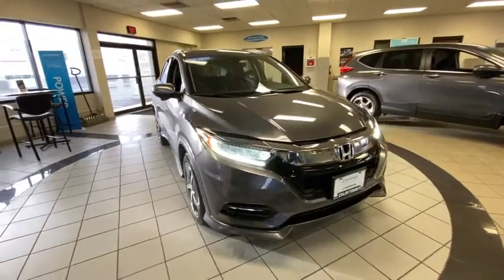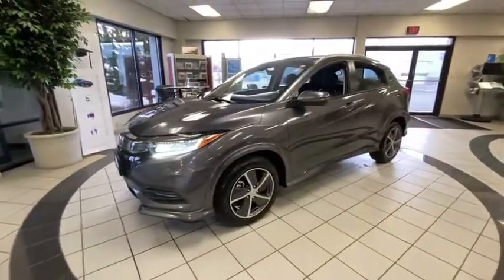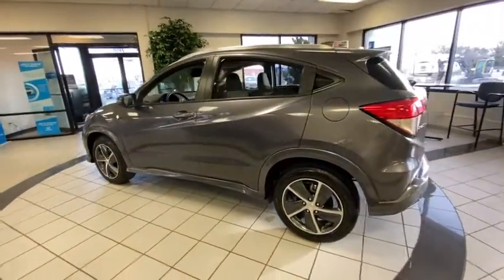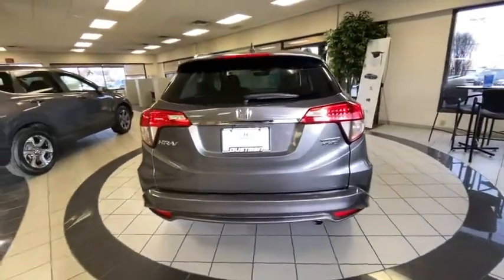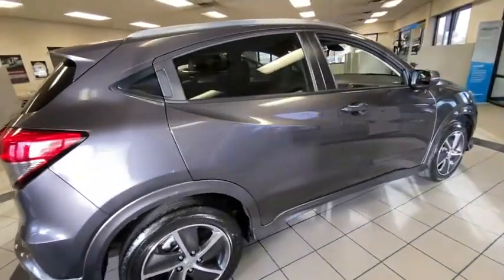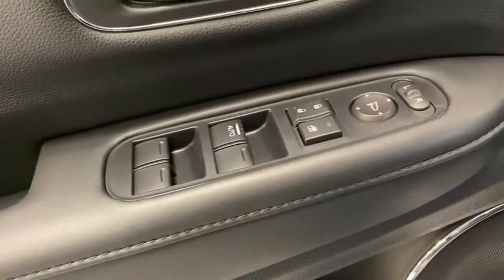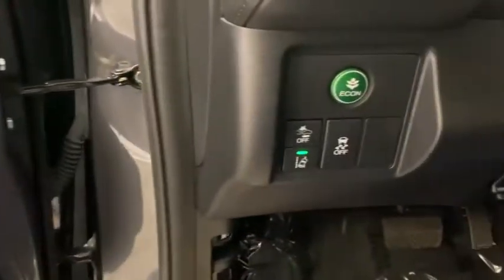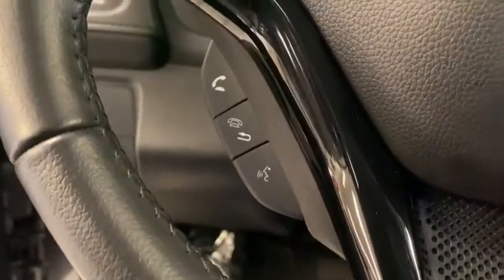2020 Honda HR-V Appleton, Neenah, Menasha, Oshkosh, Green Bay, WI 9928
Modern Steel Metallic Used 2020 Honda HR-V available in Appleton, Wisconsin at Gustman Honda. Servicing the Neenah, Menasha, Oshkosh, Green Bay, WI area.

Gustman Honda
2400 West Spencer St

Honda Certified Pre-Owned Benefits Include: 7 Year/100000 mile powertrain warranty coverage 150 point inspection 12-month/12000 mile comprehensive limited warranty and a vehicle history report. The satellite radio system in the vehicle gives you access to hundreds of nation-wide radio stations with a clear digital signal. Youll never again be lost in a crowded city or a country region with the navigation system on this small suv. Protect this model from unwanted accidents with a cutting edge backup camera system. The Honda HR-V is a manufacturer certified pre-owned vehicle. This vehicle features a HomeLink System. The vehicle is equipped with all wheel drive. Expand the cargo capabilities of it by using the installed roof rack. The vehicle has a 1.8 liter 4 Cylinder Engine high output engine. This Honda HR-V projects refinement with a racy metallic gray exterior. Easily set your speed in this model with a state of the art cruise control system. Increase or decrease velocity with the touch of a button. Enjoy the tried and true gasoline engine in the Honda HR-V.Gustman Honda is a family owned dealership with small town values that has been in business for over 80 years. Rest assured you will not become a number.